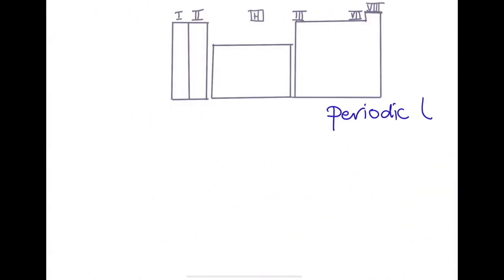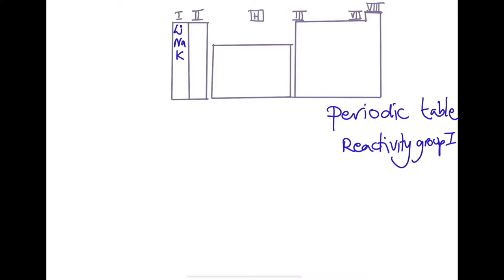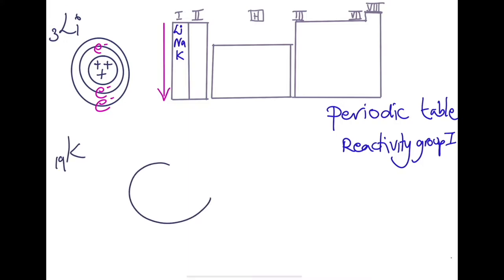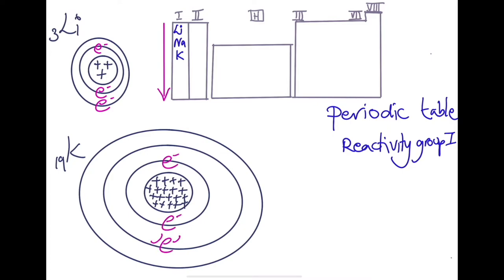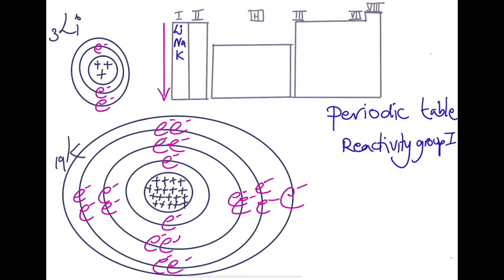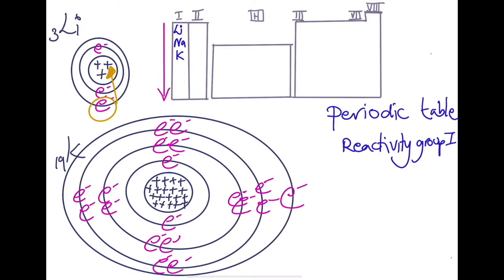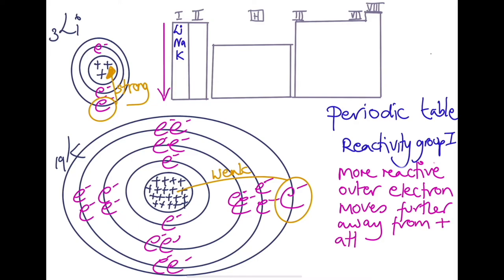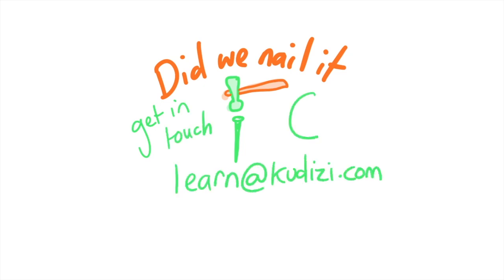Periodic table reactivity of group I. Science made easy.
After 20+ years teaching science we know why students don't get reactivity. Let us know if we made it clearer for you in the comments below and if you would like more examples. reactivity series # reactivity group 1 science in a nutshell science made easy